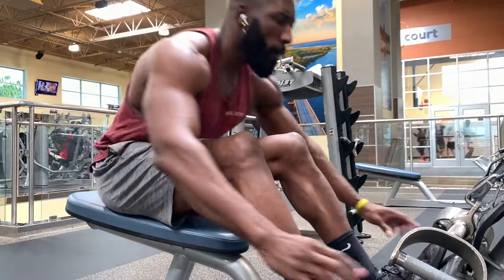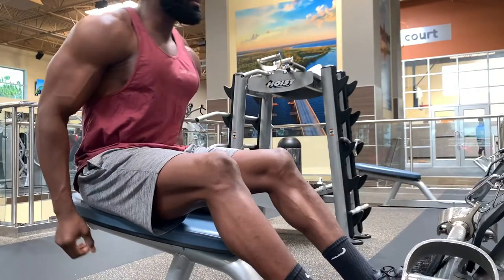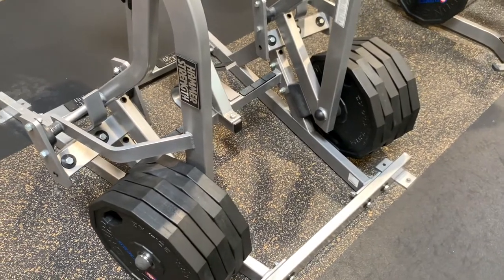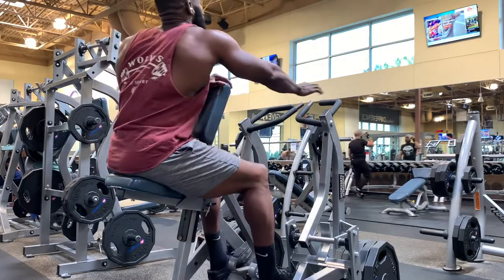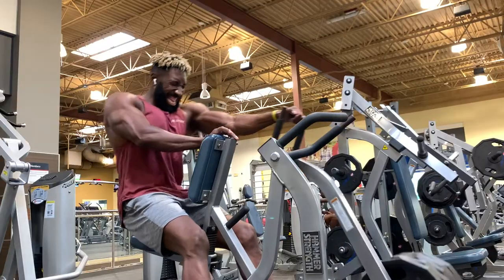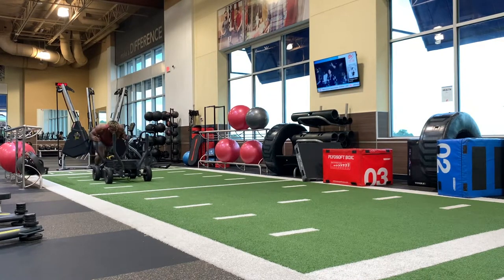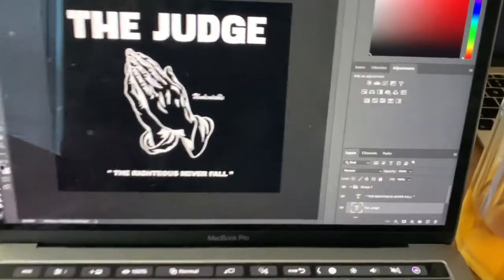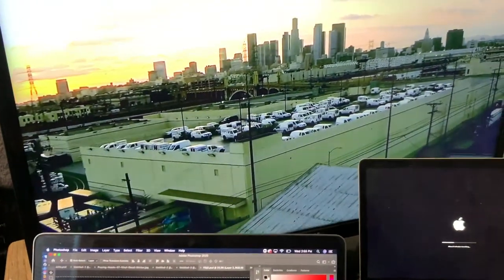[I WILL ALWAYS BET ON MYSELF] EJ "THE JUDGE" Nduka VLOG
Newest vlog since WWE Release

30 Day challenge against myself..
Back workout & Tips..
What to expect next?
Being released during a pandemic?
NEW TSHIRT dropped! Check them out!